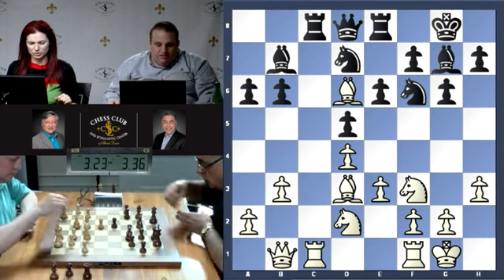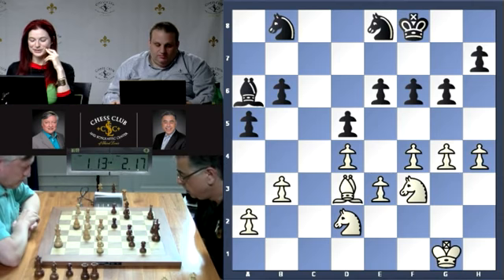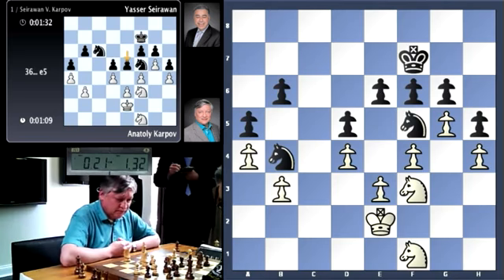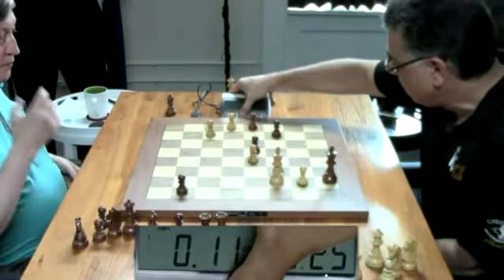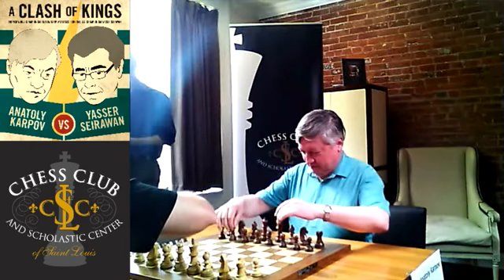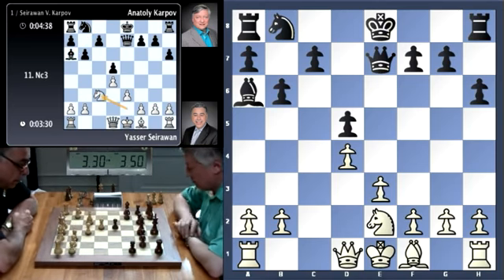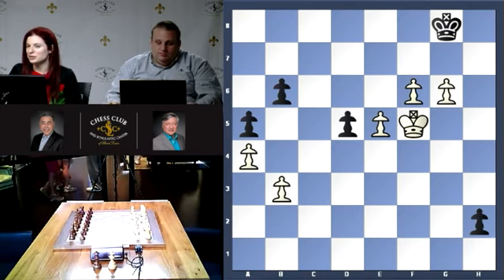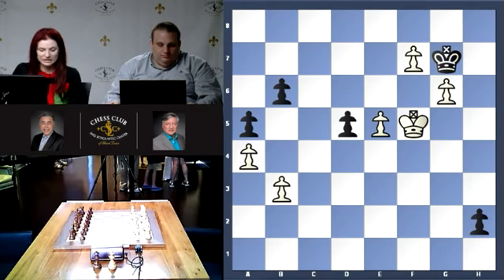Karpov-Sejravan prve 2 partije cugera u St Luisu 2012